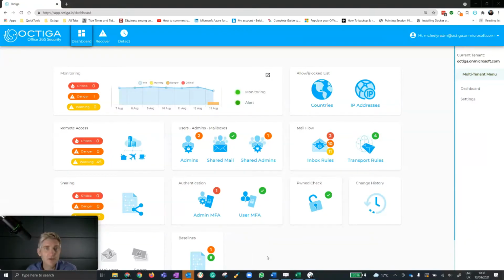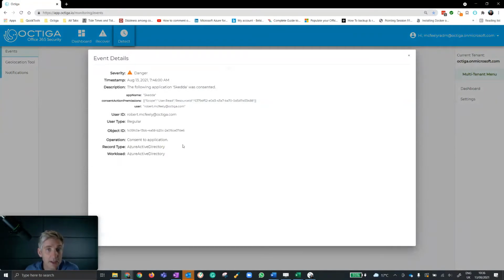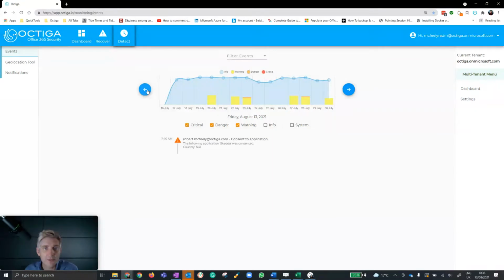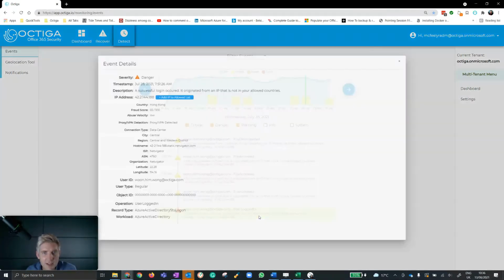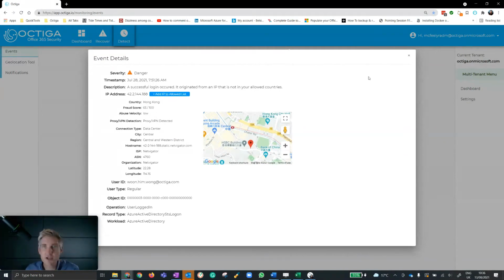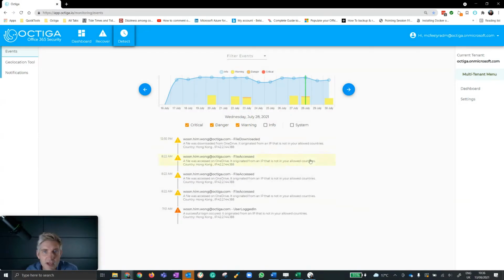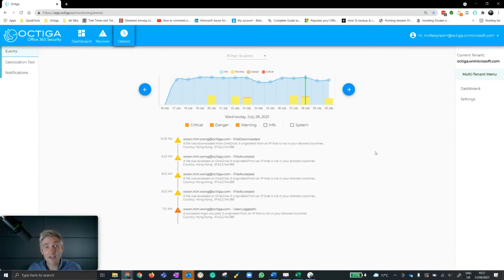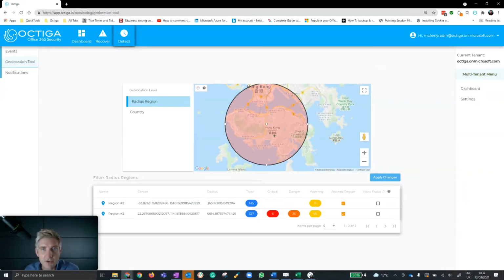Investigating Breaches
Most breaches go unnoticed for months.  Get alerts on breaches and remediate the risk in a few clicks